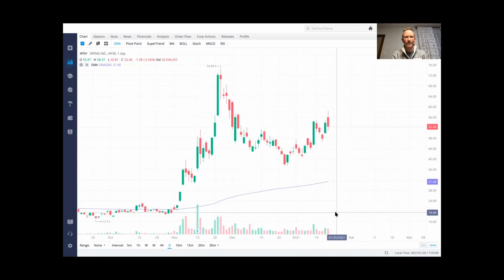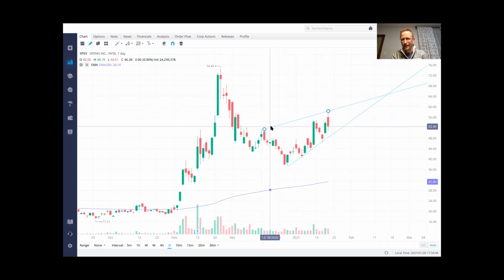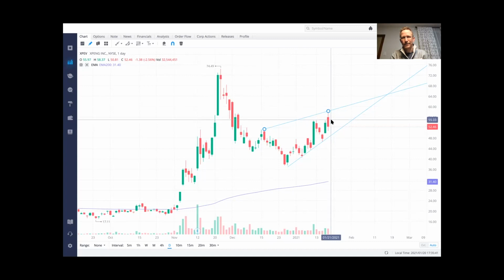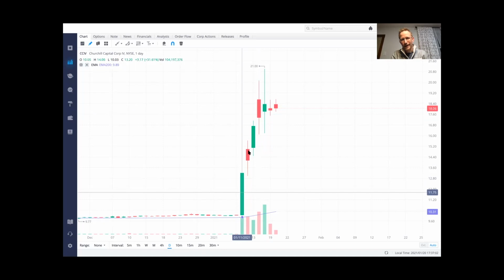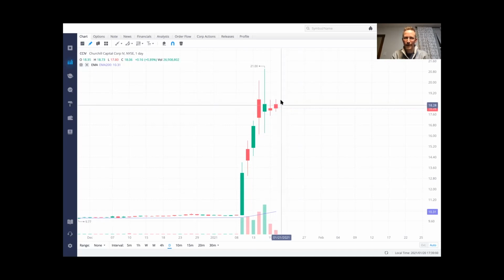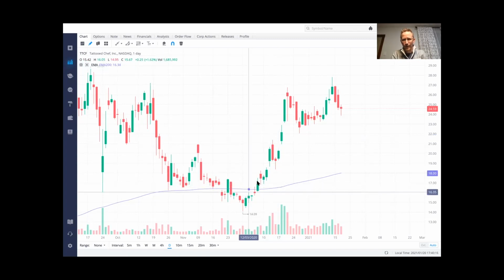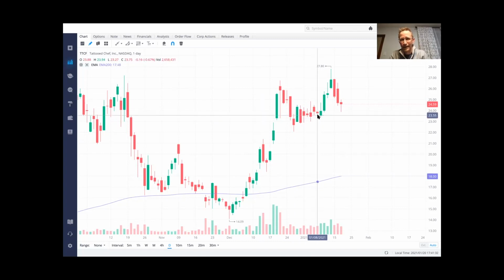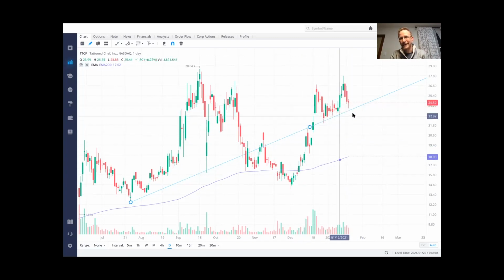These STOCKS are going to MOVE - Tattooed Chef Stock - CCIV Stock Price Prediction-XPEV Stock Update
You can find me on various social media platforms where I will be posting more stock information about trending stocks and what my analyses have to say about them.

The XPEV stock forecast is that the price action shows a pattern of ongoing bullish behavior.  XPEV stock closed down today from the previous trading day.  The markets were green and XPEV stock was given a price target of over $54 from Jeffries Financial Group.  Xpeng Inc is positioned to be the mid-tier EV leader in China at the moment.  I expect the XPEV stock price to march upwards in the trading weeks ahead.

CCIV stock news is that the rumor continues to be just a rumor.  Churchill Capital has stated that they will not comment on any rumors regarding a merger with Lucid Motors. The CCIV SPAC has inflated in price recently over rumors of the merger with Lucid, a highly anticipated EV company.  My CCIV stock price prediction is based on the recent price action that has created a pennant formation in the daily chart, where the highs and lows are squeezing inward towards until they move to a bullish breakout.  A catalyst for this breakout would be confirmation of the merger with Lucid Motors.  Refuting this rumor would cause the CCIV stock to plummet back to its $10/share price tag.  I have offered a small conspiracy theory that the culmination of the price action to the point of the pennant will lead to the release of the news announcing the merger.  This is a completely unsubstantiated theory, but its occurrence would be tremendous!

The Tattooed Chef Stock price prediction is that the stock is nearing a breakout based on technical chart analysis.  There is a hammer candle pattern following a sell off, indicating a reversal back into a bullish run.  TTCF stock has seen a lot of volatility in its short lifespan as a publicly traded company.  My TTCF stock forecast is that the stock will continue its bullish behavior in the long-term and have some excellent bullish price action in the near term.  I believe that the TTCF stock will make it to the $30 per share mark within the next few days to few weeks of trading days.